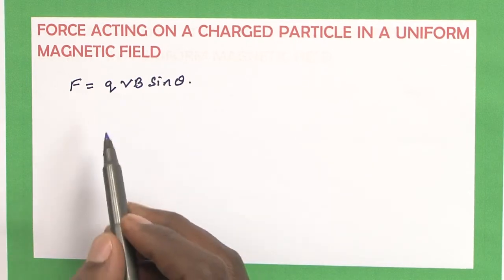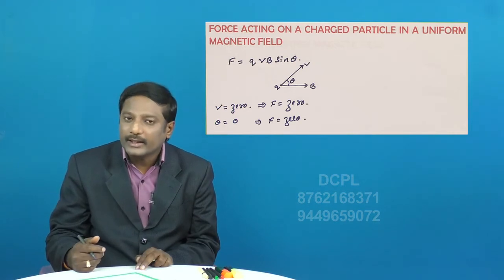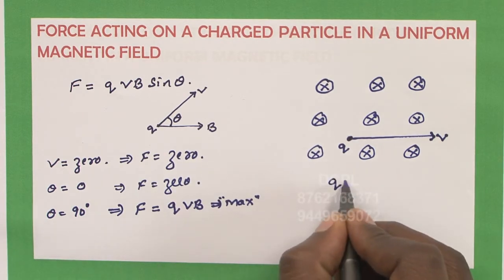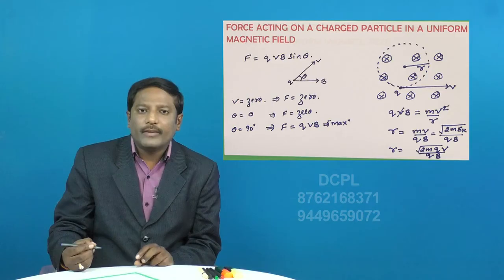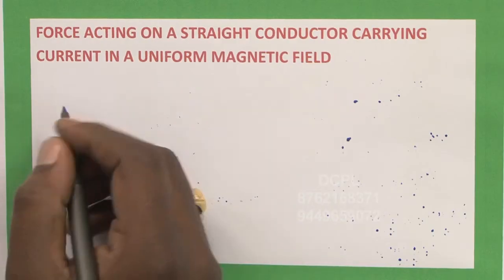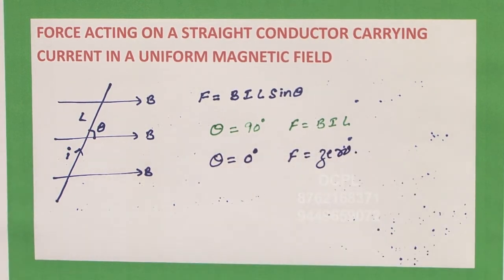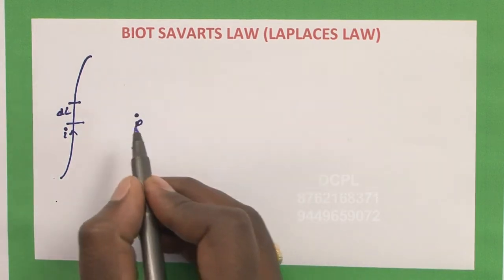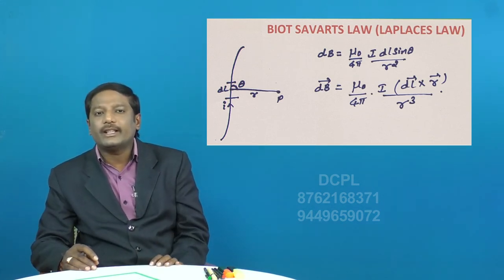JEE NEET CET Physics | Moving Charges & Magnetism | Part 100 of 1000 | Class 12 | Deevige Classes